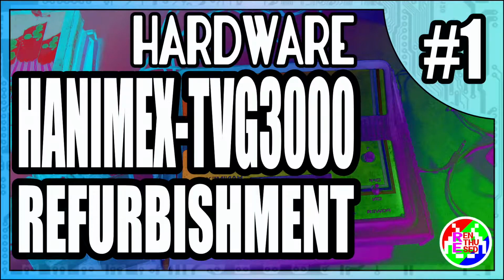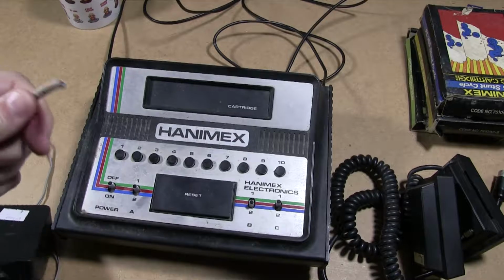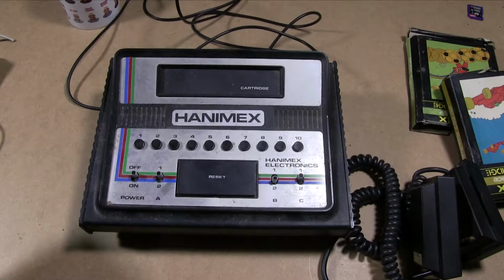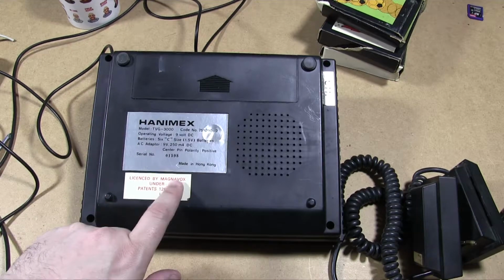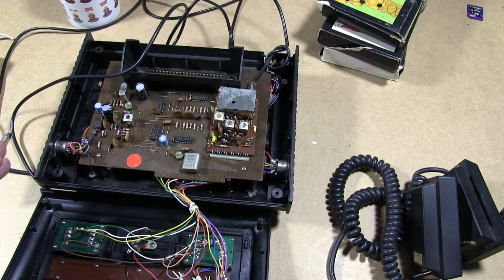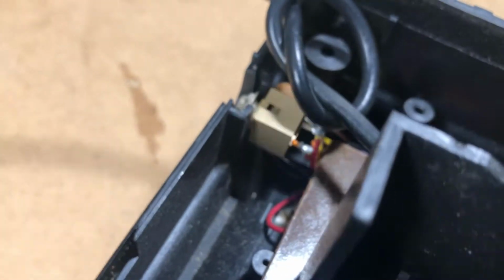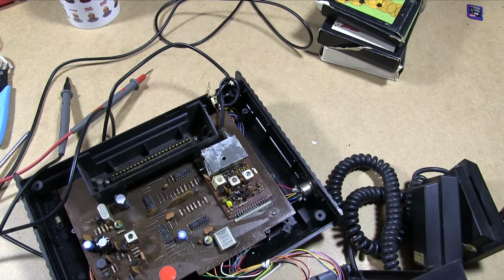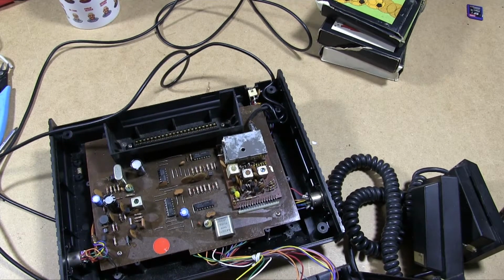The Repair Pile: The Hanimex TVG-3000 console restoration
The second generation of consoles wasn't entirely defined by the Atari 2600 and it's main competitors, we also had quite a few machines that could be described as 1.5 generation and they helped bridge the gap between micros and consoles in Europe.